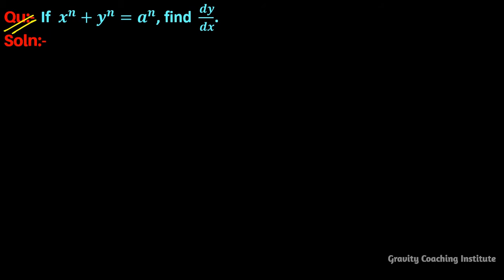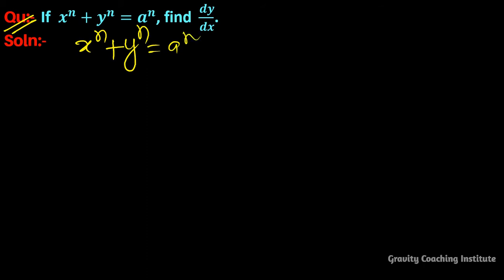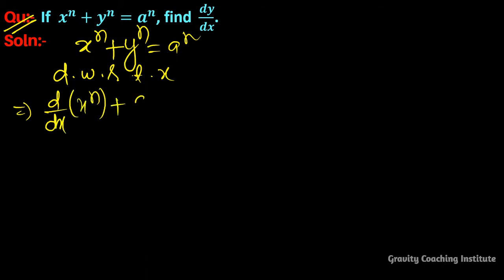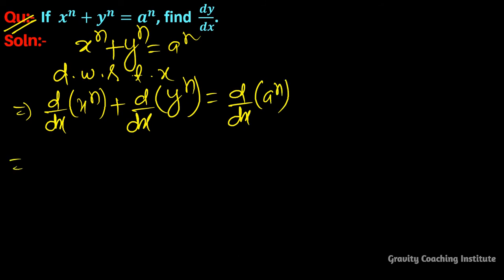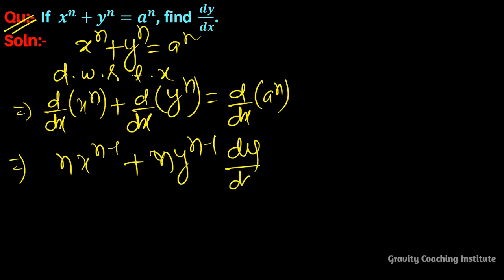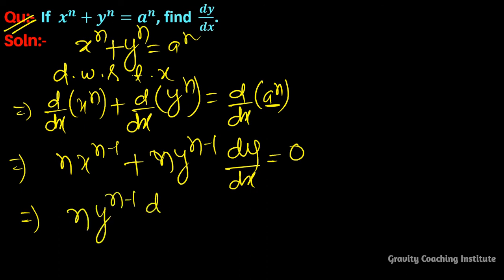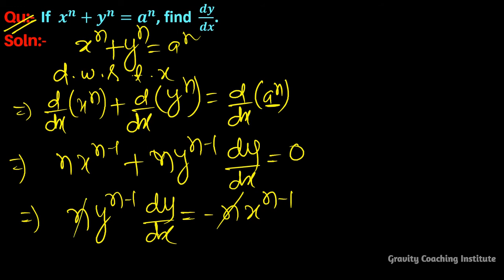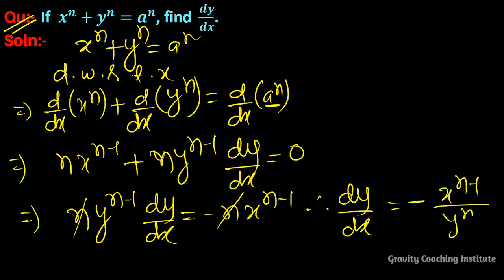Q22 | If x^n+y^n=a^n, find dy/dx. | If x to the power n + y to the power n = a to the power n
Q22: If x^n+y^n=a^n, find dy/dx.